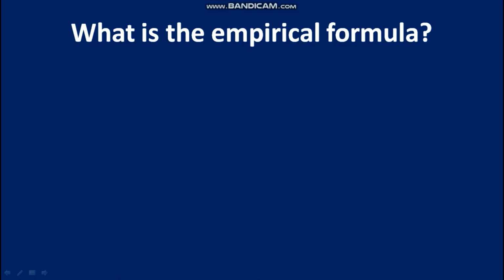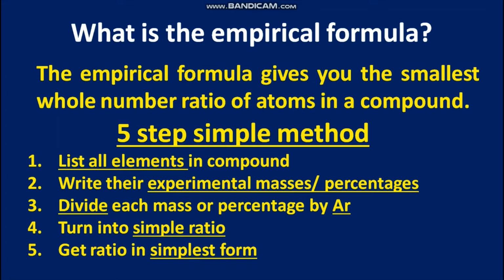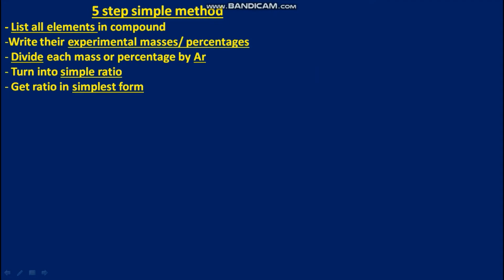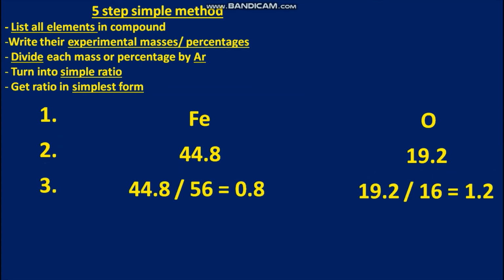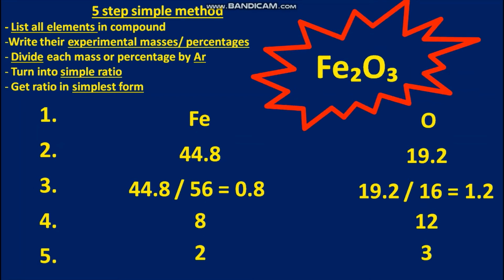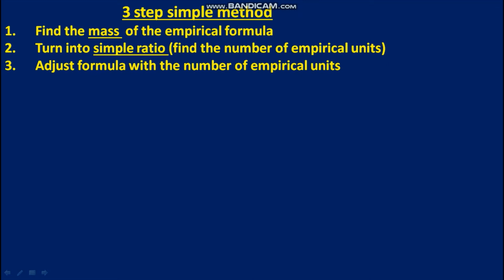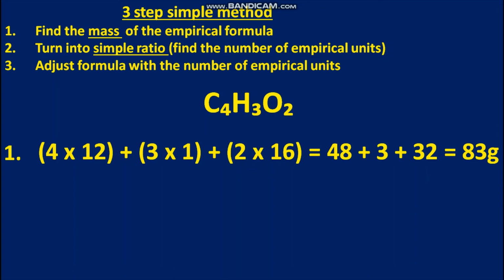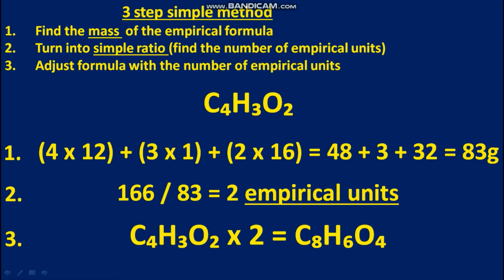Empirical and Molecular Formulae - Learning more about chemistry - Part 12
This is the final video of the 12 video series about Learning more about chemistry. I hope this helped you with understanding some chemistry concepts better.